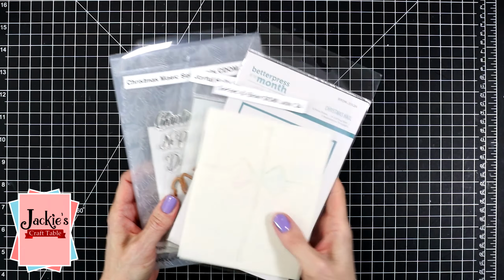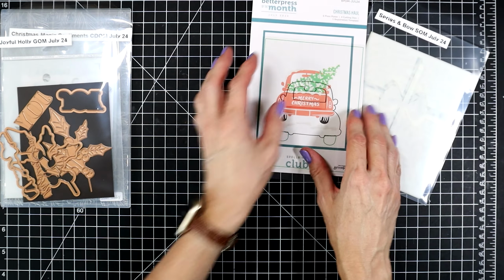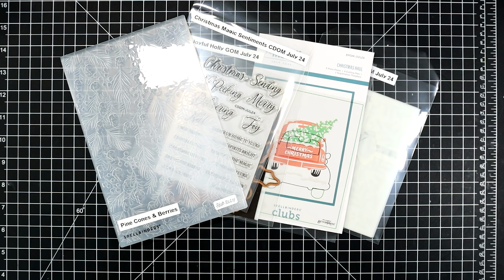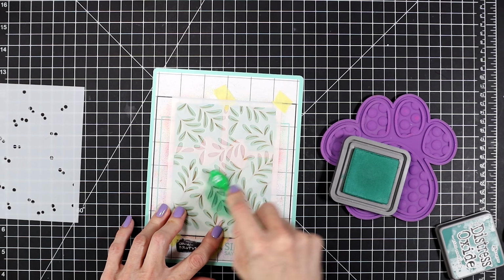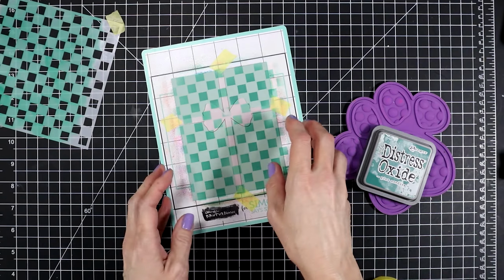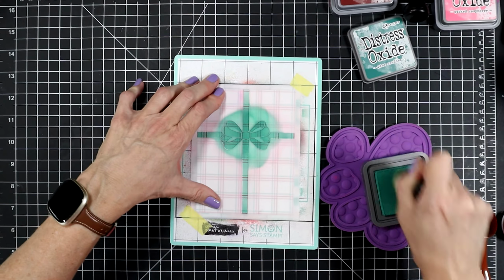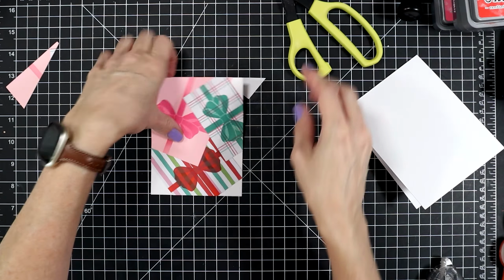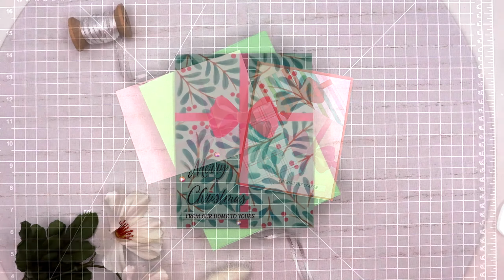Sprigs & Bow Stencil Cards: Great for Christmas and Birthday Cards | July Stencil Club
Stencils are a fun and inexpensive way to create some fabulous cards. Today I'm using Spellbinders July Stencil Club Kit to create a bunch of Christmas Cards.

ADHESIVES
• Best Ever Craft Tape - 5/8 in
• Bearly Art Original 4 fl oz Precision Craft Glue + Tip Kit

CARDSTOCKS
• Spellbinders Color Essentials

MACHINES
• Platinum Scout Lilac Shimmer Machine
• Exclusive Lilac Shimmer Platinum 6 Die Cutting & Embossing Machine
• New & Improved Platinum SIX Machine with Universal Plate System - 6
• New & Improved Platinum Machine with Universal Plate System - 8.5"

TOOLS
• My Sweet Petunia - Precision Glue Press
• Ranger Ink Tim Holtz Round Mini Ink Blending Tool

Mailing Address:
Jackie Pasko
4879 S 1900 W
USA